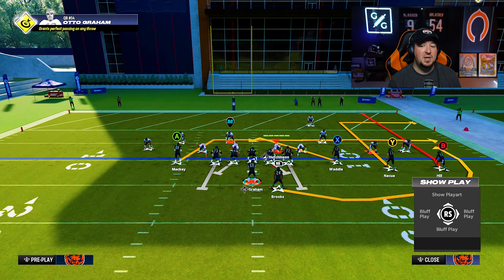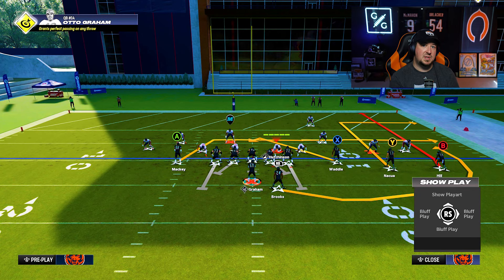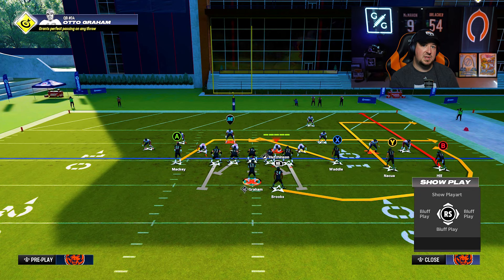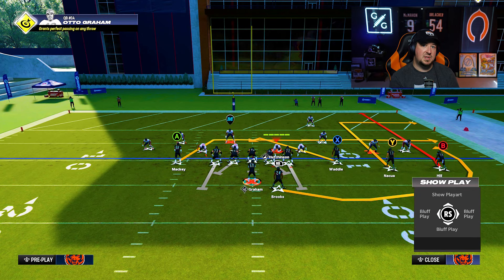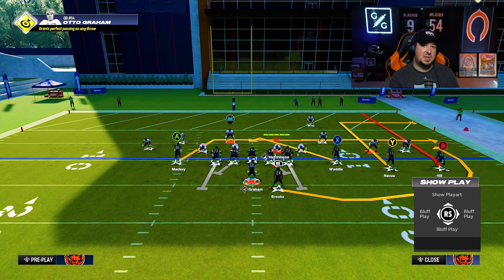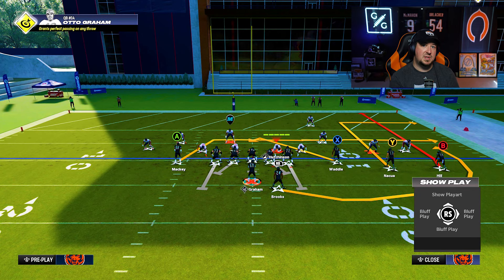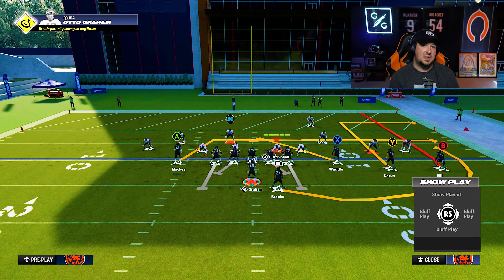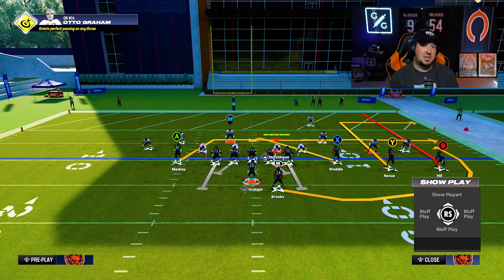Automatic Redzone TD Combo in Madden 24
In this video, ZAN show us how to score more touchdowns in the Red Zone by using an inside switch concept out of trips formations. Yu can use this to be beat cover 2, cover 3, and cover 4 zone in Madden 24.